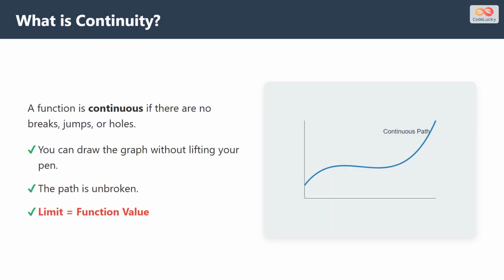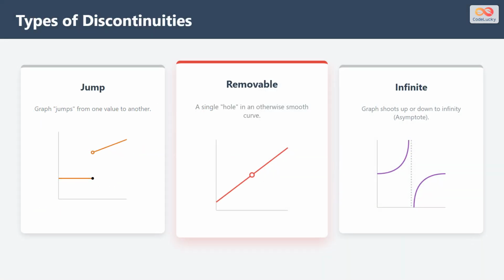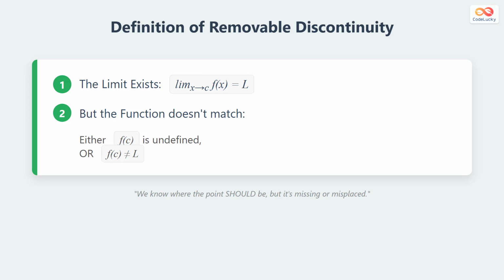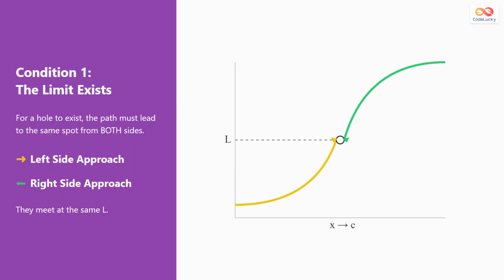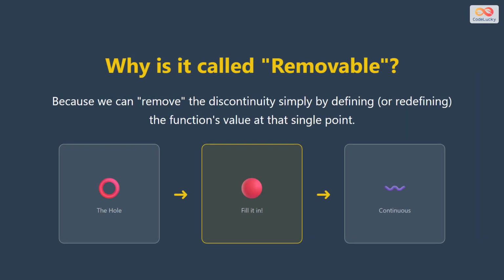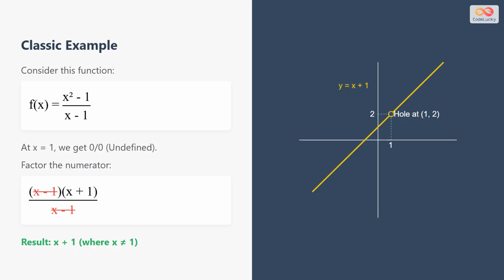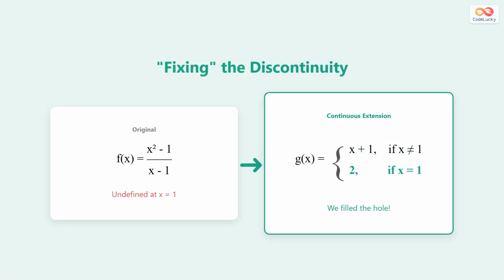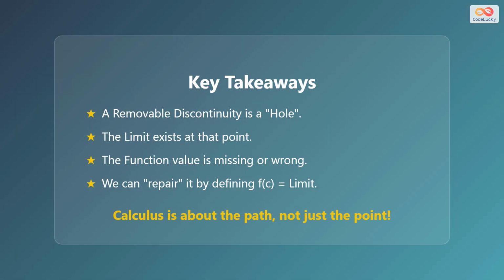Removable Discontinuity: The Hole in the Graph Explained (Calculus)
What is a Removable Discontinuity? 🤔 In this beginner-friendly Calculus lesson, we visualize exactly what it means to have a "hole" in your graph.

We explore the difference between removable, jump, and infinite discontinuities, and learn how to identify them using limits. We also walk through a classic algebraic example involving rational functions and 0/0 indeterminate forms.

Key Concepts Covered:
🔹 Visualizing the "Hole" at x = c
🔹 The Limit Condition (Left Hand Limit = Right Hand Limit)
🔹 How to "remove" the discontinuity by redefining the function

Understanding continuity is crucial for mastering derivatives and integrals later in your calculus journey. This video breaks down the concept step-by-step so you can confidently tackle exam problems. Whether you are preparing for a quiz or just curious about the behavior of functions, this guide gives you the tools you need.

Perfect for AP Calculus students or anyone brushing up on their math fundamentals! 📈

Chapters:
00:00 - Title Slide
00:20 - What is Continuity?
00:40 - Types of Discontinuities
01:06 - Visualizing the Hole
01:29 - Formal Definition
01:52 - Condition 1: Limit Exists
02:13 - Condition 2: The Mismatch
02:36 - Why Removable?
02:54 - Algebraic Example
03:21 - Fixing the Function
03:42 - Summary Table
04:02 - Conclusion
04:22 - Outro